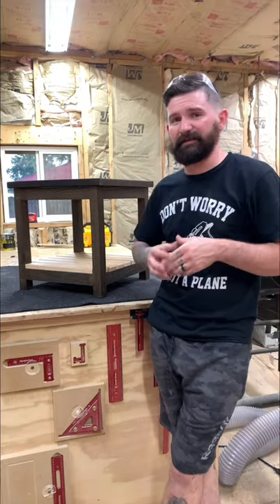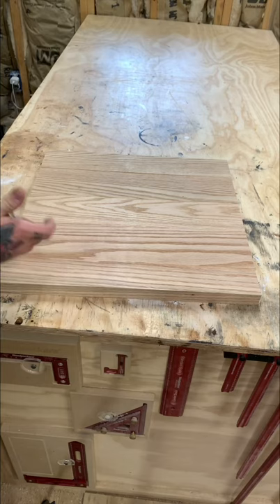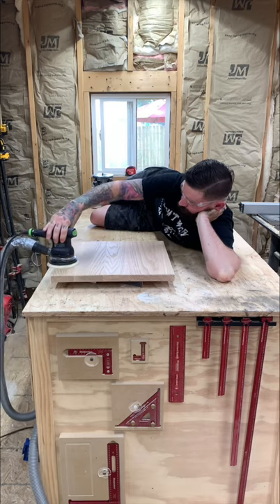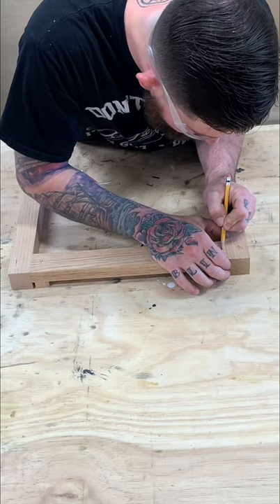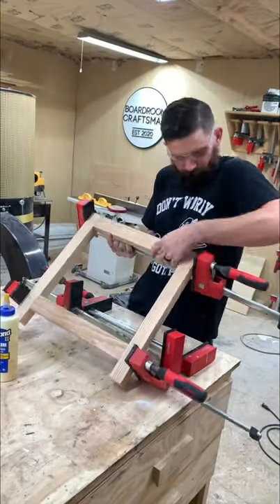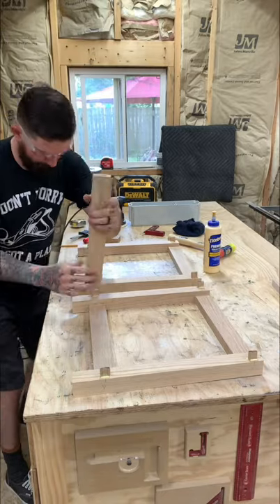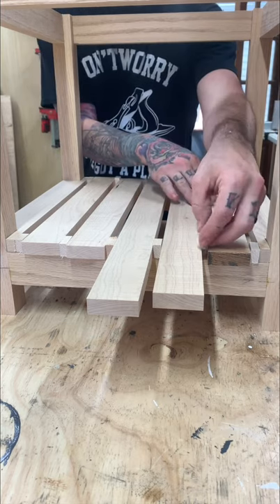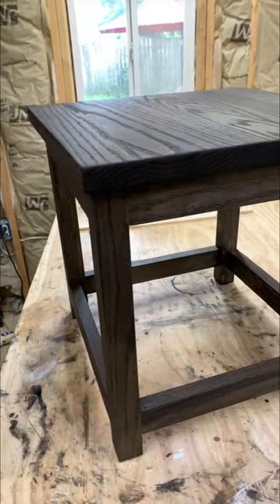How to build a modern-ISH end table // easy diy end table // farmhouse but modern?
I like to have fun. I made another video on me being dumb and making a piece of furniture. I call it the “modern-ISHH night stand.